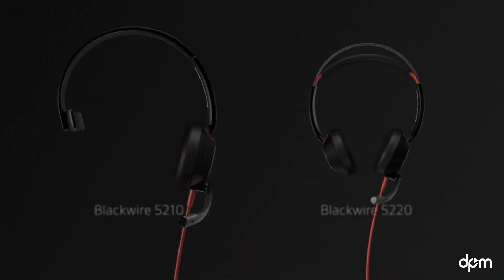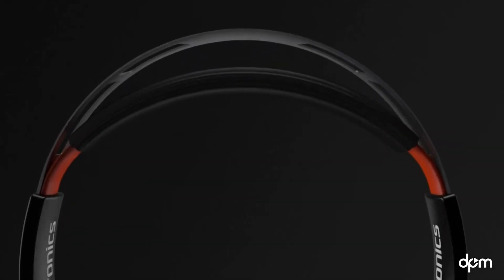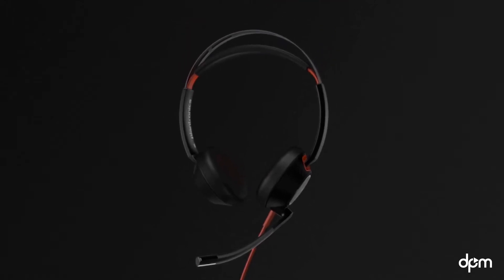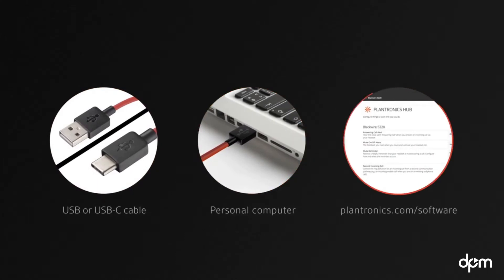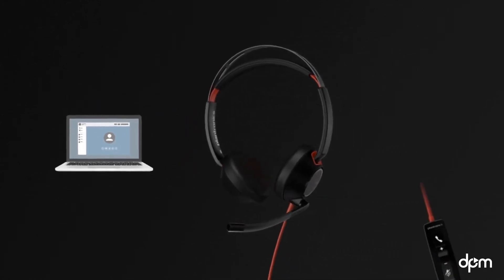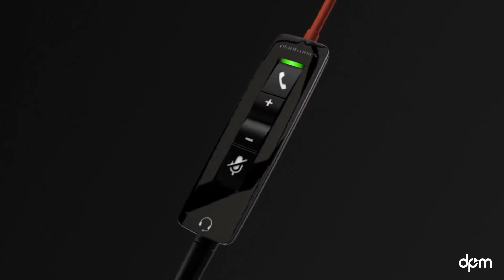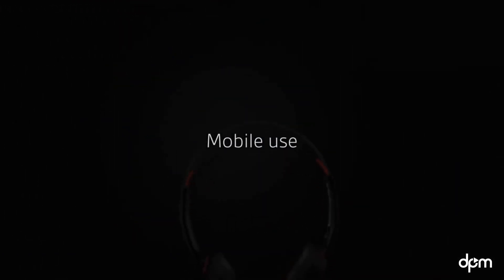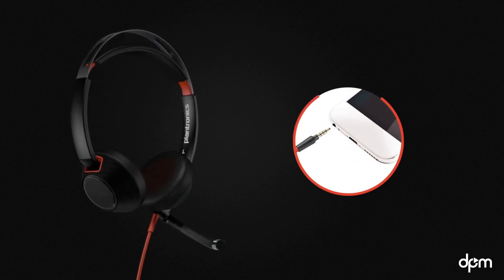Blackwire Series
Sonido superior que no Excede tu presupuesto